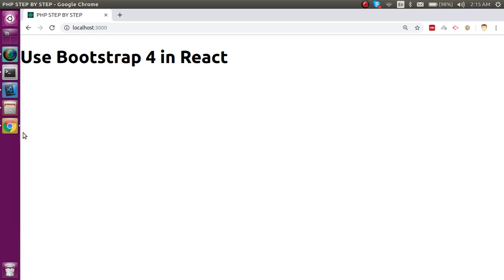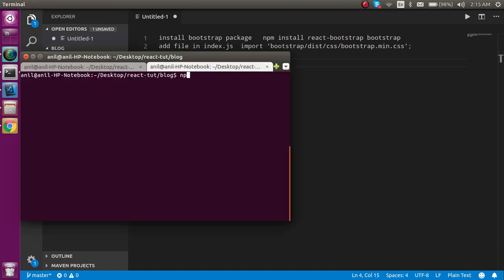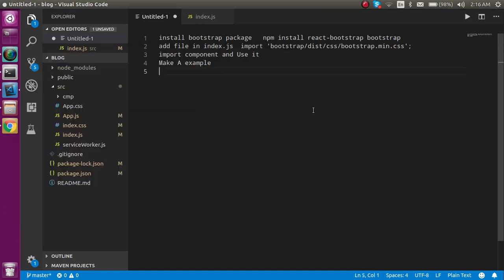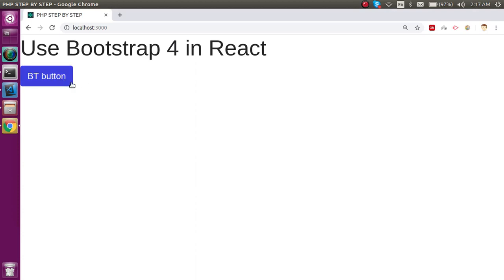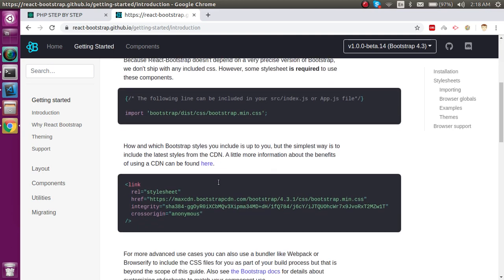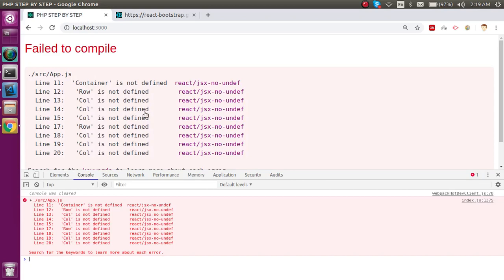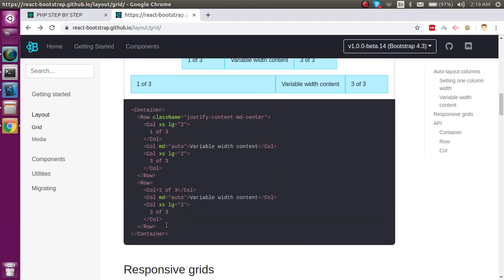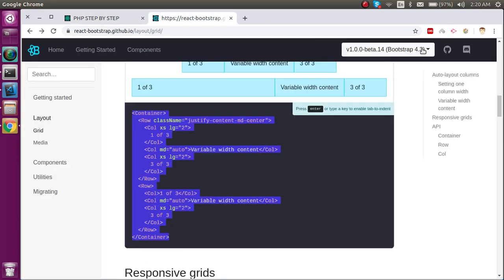React js Tutorial #32 bootstrap 4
In this react js video tutorial we learn how to use boostrap 4 with a simple example

Steps
install bootstrap package   npm install react-bootstrap bootstrap
add file in index.js  import 'bootstrap/dist/css/bootstrap.min.css';
import component and Use it
Make A example